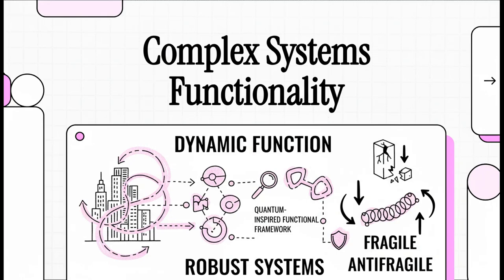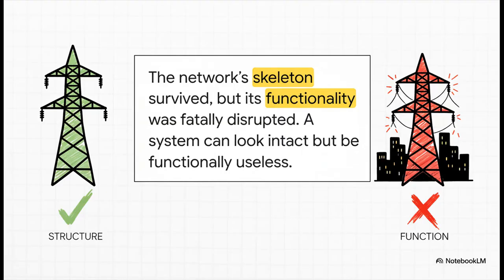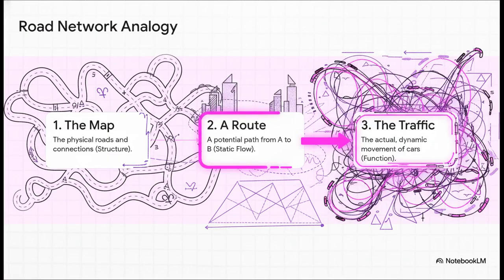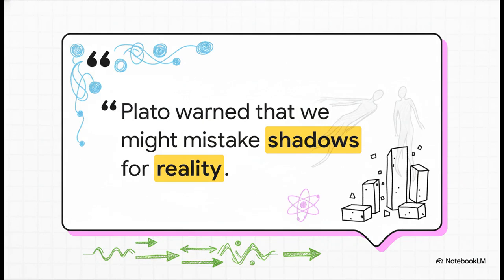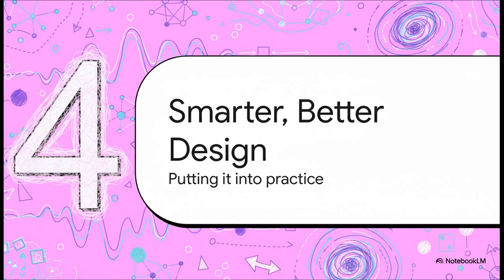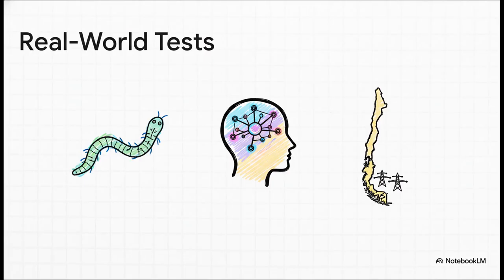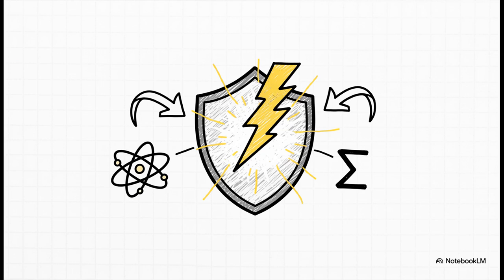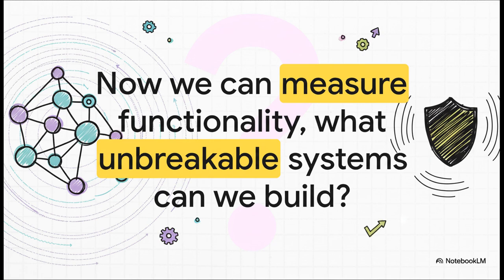Complex Systems Functionality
This iA podcast provides a direct comparison between De Domenico's concepts and the established framework of Antifragility (as interpreted by López-Corona), linking ideas like emergent functionality and distributed cooperation to specific antifragile classes. De Domenico framework  from his essay "Making sense of complex systems functionality," introduces the Density Matrix formalism and Von Neumann entropy as a quantitative method, borrowed from statistical physics, to measure the functional flexibility and diversity of accessible states in systems like slime molds, neural circuits, and power grids, providing a predictive layer for complexity science. Both texts emphasize that genuine robustness lies not in physical resistance but in the capacity to sustain and improve functional pathways across different time and spatial scales.